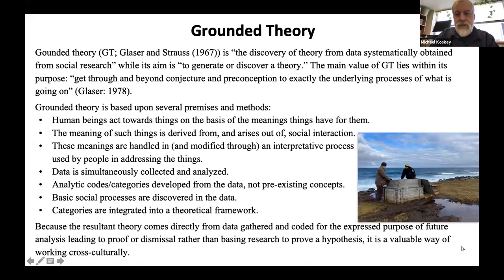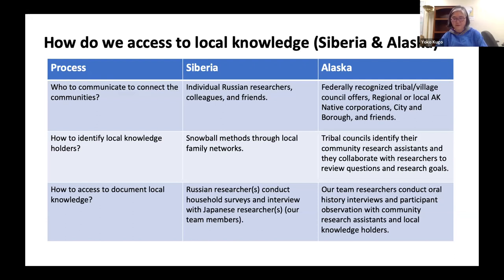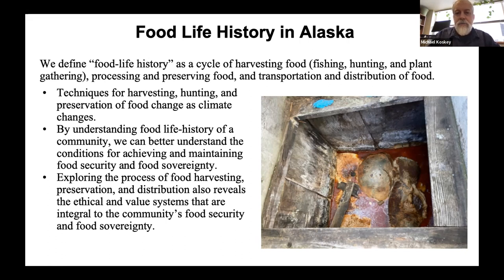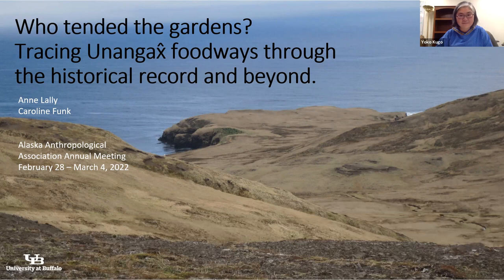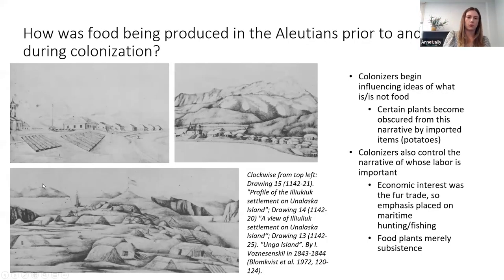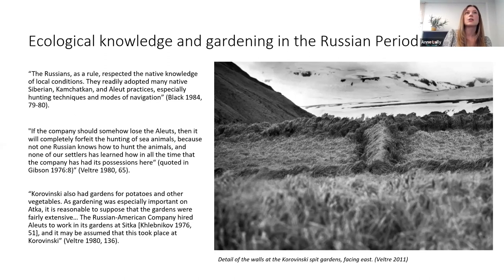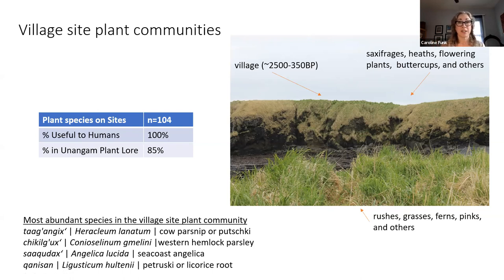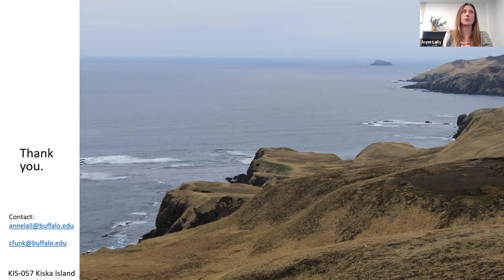Zoom Room B - 3/1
Session Title: "Contributed Papers in Cultural Anthropology"

Yoko Kugo, Michael Koskey, Go Iwahana, Shirow Tatsuzawa, Kazuyuki Saito, Yu Hirasawa / Community-based Participatory Food Life History Projects in Siberia and Alaska
15:22 Anne Lally and Caroline Funk / Who tended the gardens? Tracing Unangax foodways through the historical record and beyond
36:06 Nina Shultz / Conceptualizing Indigenous Knowledge among the Yup'ik
54:48 Hannah Zimmerman / Towards A Remote-Rural Alaskan Economic Indicator: An Ethnographic Survey Examining Community Safety and Wellbeing in Bristol Bay (Iilgayaq), Alaska
1:17:13 Stacey Fritz / Pre-fabricating Alaskan Housing Security?  A COVID-times ethnographic inquiry into housing and innovative Arctic shelter solutions
1:29:37 Melina Arciniega / Every Speck of Water